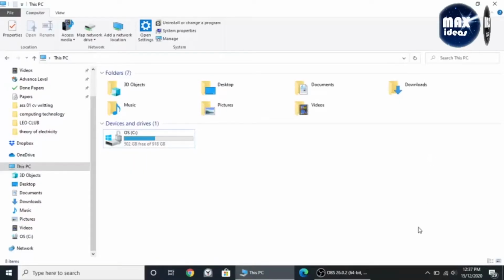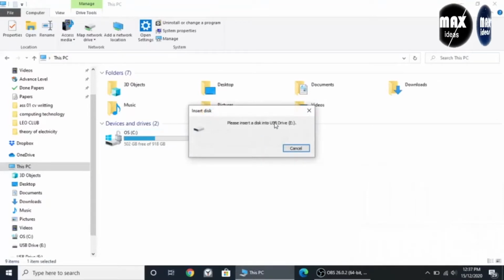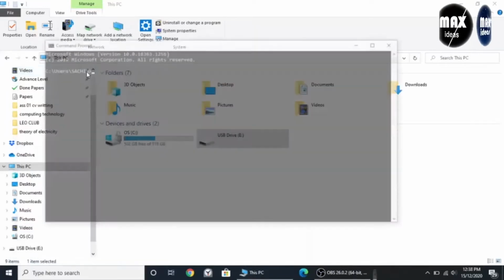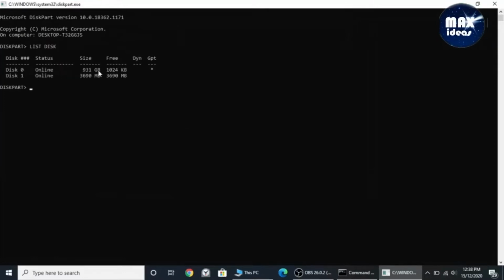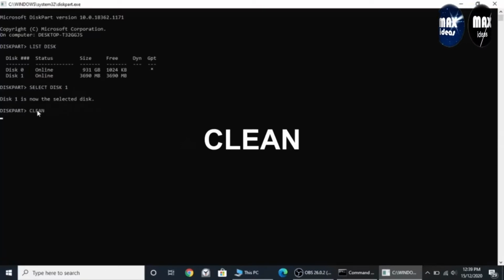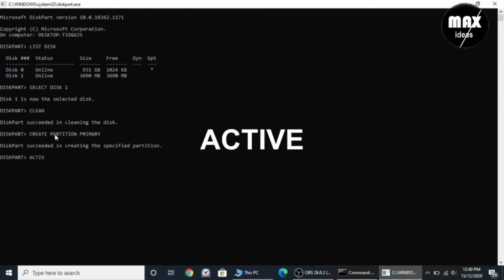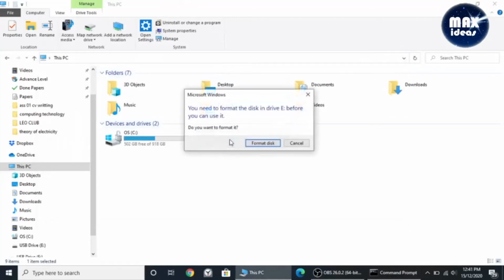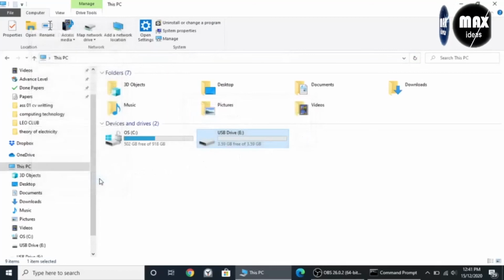How to fix the errors in pen drives and memory chips | Troubleshooting in memory devices(90% fix)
You can see in this video, how to fix the errors in pen drives and memory chips.
Troubleshoot Fix errors,fix errors,fix memory card problem,fix sd card corrupted,troubleshooting cmd method
How to fix the errors in pen drives and memory chips
Troubleshooting in memory devices(90% fix)